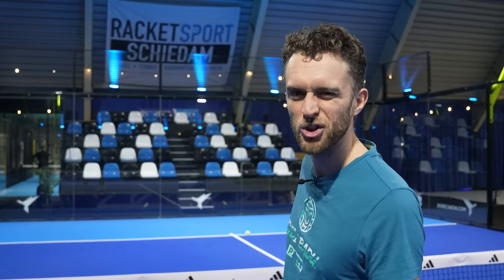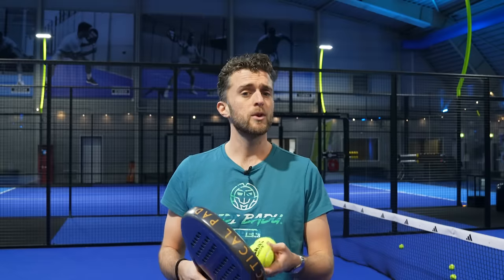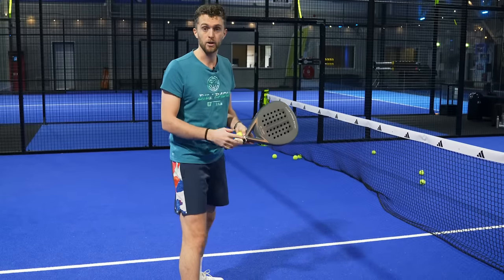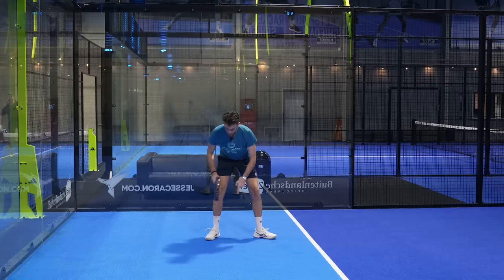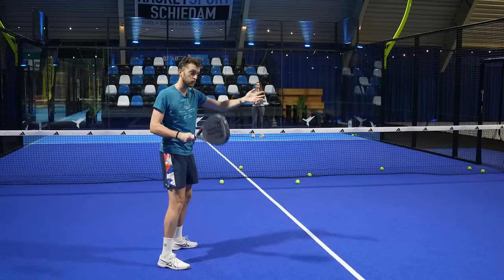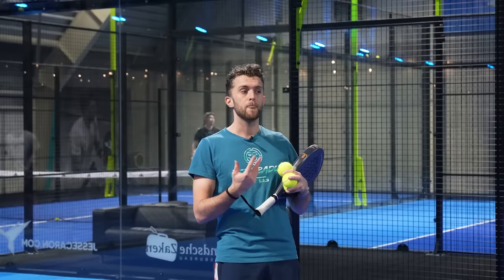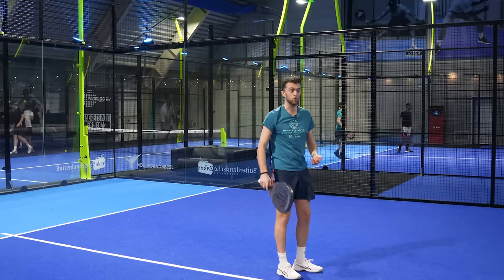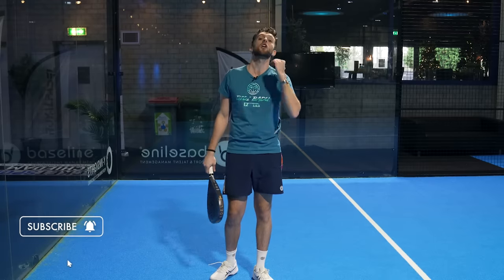Why This Method Solves Your Technique Mistakes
Ladies and gentlemen! Today we are back in on the track. Talking about head balance!. Head balance is the most overlooked kind of balance! But. It might be the thing that it all starts with!

With the official Peakz Padel app you can easily book a court at a Peakz Padel location near you!